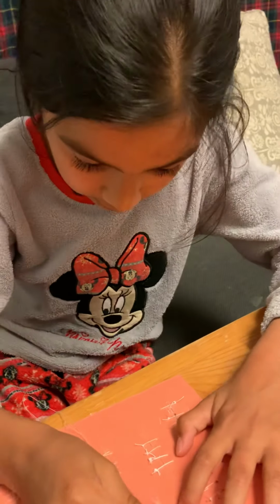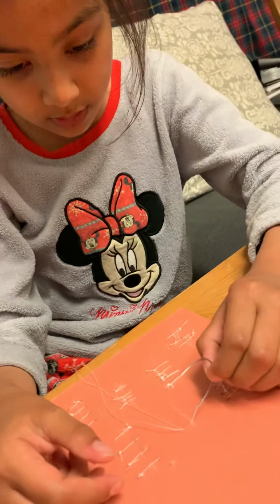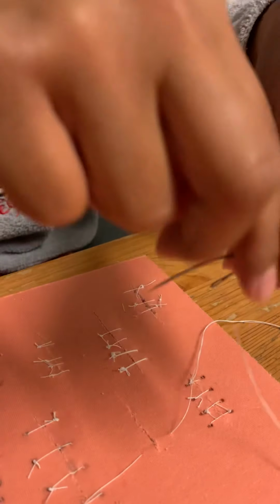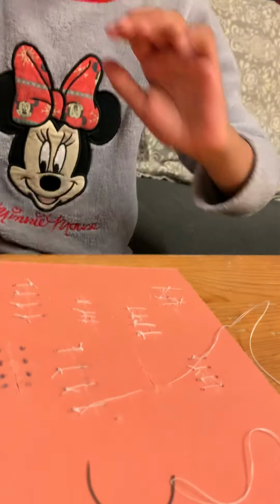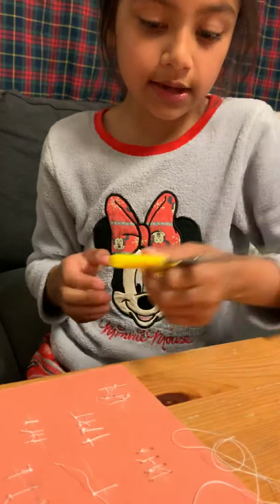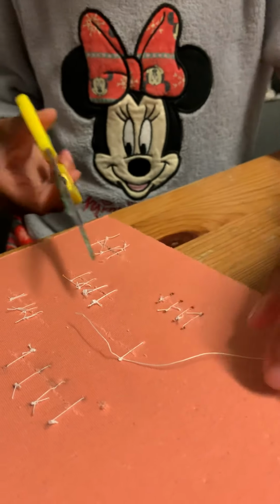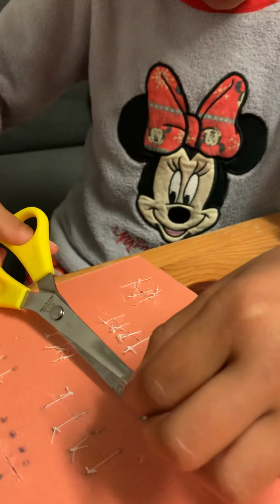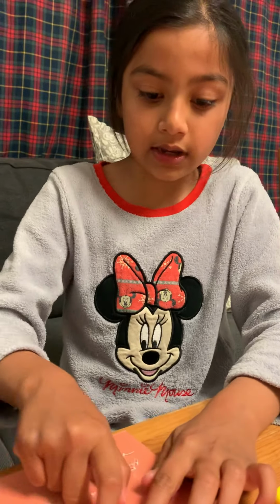Sutures practice simple interrupted (Pt6)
Nooria explains medical simple interrupted sutures on pretend skin.